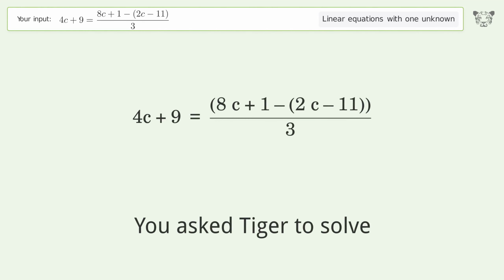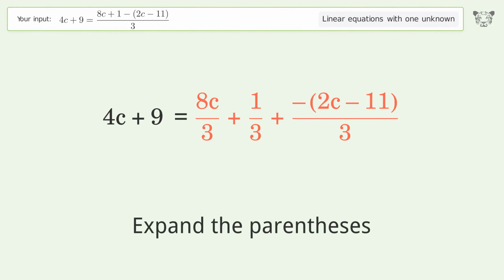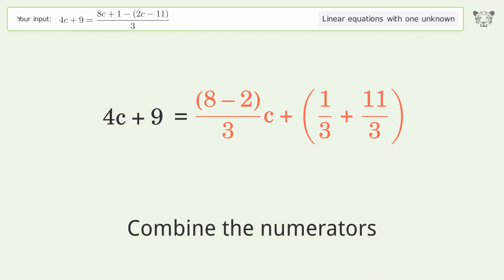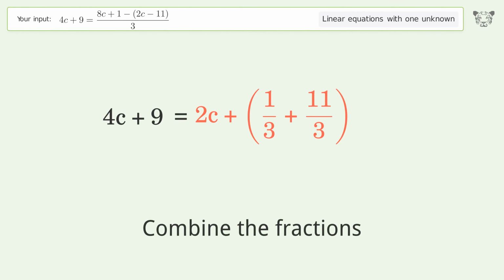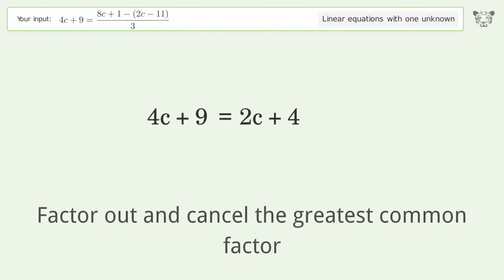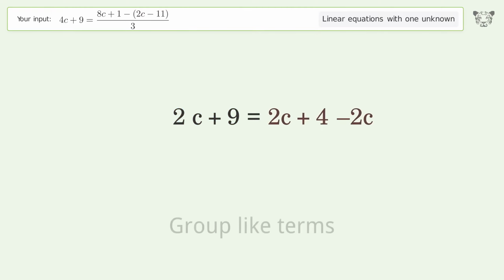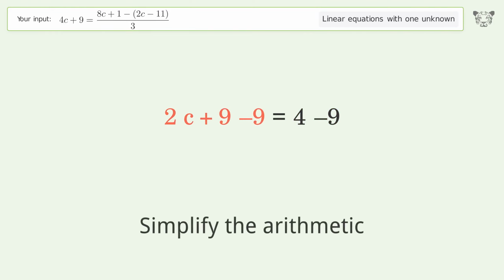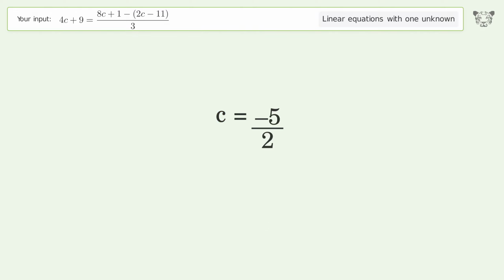Solve 4c+9=(8c+1-(2c-11))/3: Linear Equation Video Solution | Tiger Algebra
Struggling with 4c+9=(8c+1-(2c-11))/3? Watch our step-by-step video on Tiger Algebra to master this linear equation effortlessly.